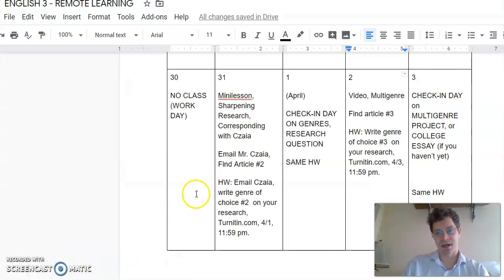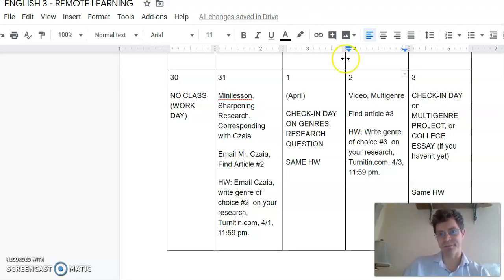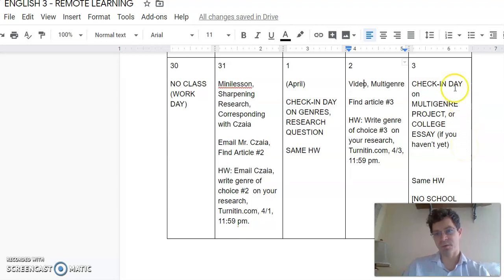Remote Learning Day 8 - Wrapping up the Week / Multigenre check-ins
April 2, 2020. Mr. Czaia goes over multi-genre work and check-ins for the rest of the week. And wishes you a safe and happy SPRING BREAK!